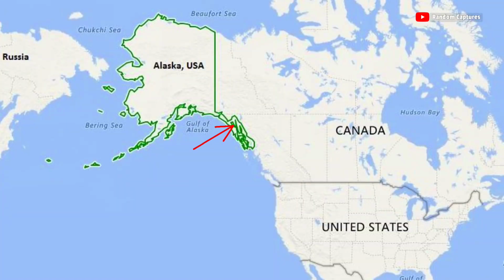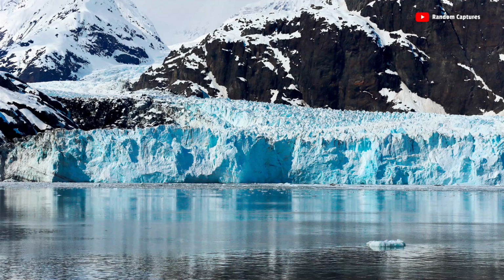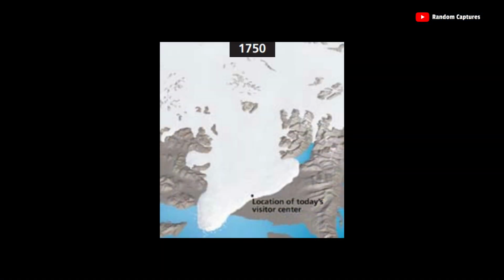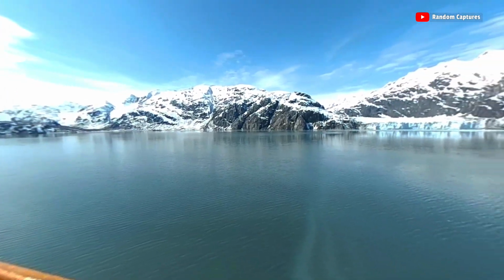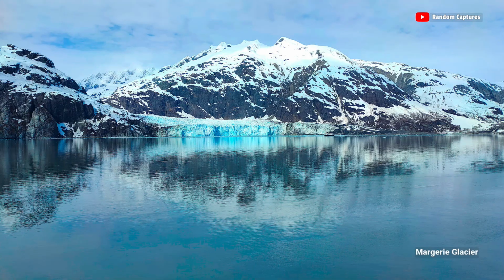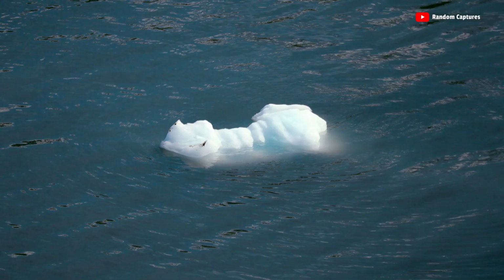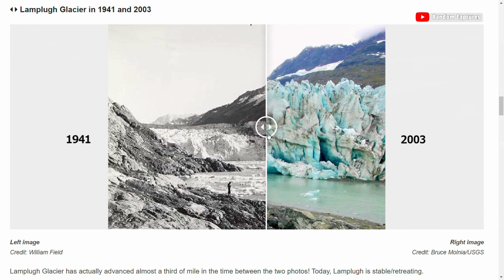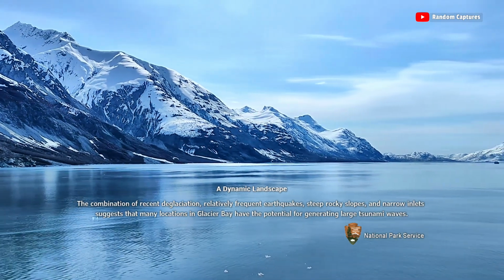AK5: What we learnt about Glacier Bay after visiting 🚢 Crown Princess, May 2022, Alaska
Visiting Glacier Bay National Park was the highlight of our cruise to Alaska. Spectacular views and it's pretty unfathomable to know there was no Glacier Bay about 270 years ago.

00:00  Background info on Glacier Bay
01:10  What is a glacier?
02:09  What's a tidewater glacier?
02:42  GB 250 years ago
04:12  What's a fjord?
04:19 Time lapse of GB from 250 yrs ago
04:32  Map of GB retreat
04:57  Quote from Mark Twain
05:45  Places to view glaciers on Crown Princess
06:15  More facts on GB
06:45  Margerie Glacier
07:23 Glacier calvings
07:59  Why glaciers look blue?
08:35  Grand Pacific Glacier
09:03  Why is Grand Pacific Glacier so dirty?
09:25  Lamplugh Glacier
10:10  Reid Glacier
10:33  Park rangers disembarking from our ship